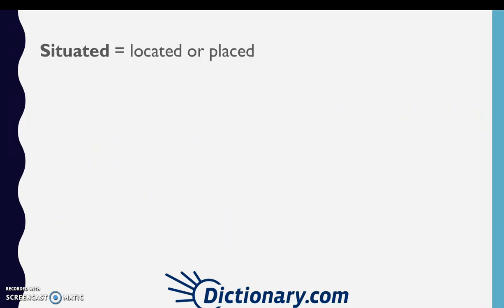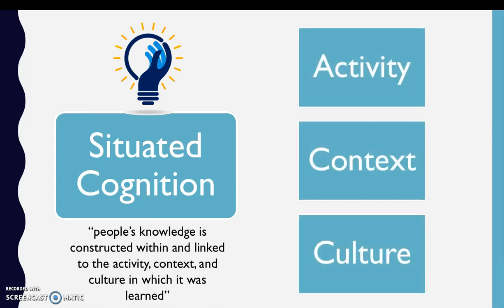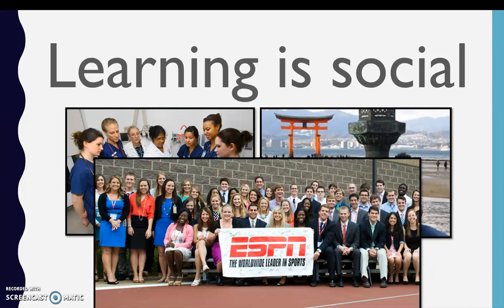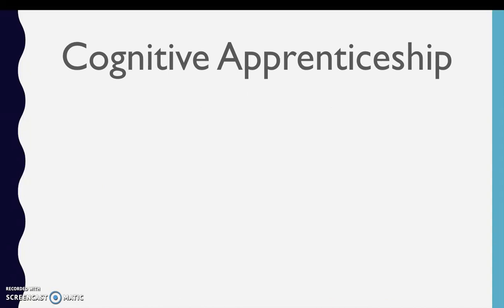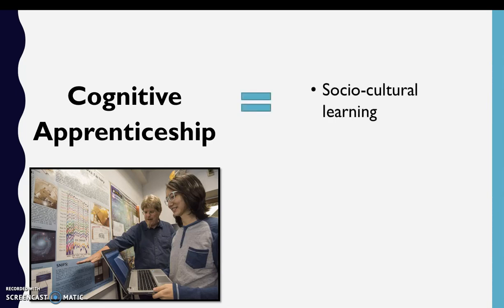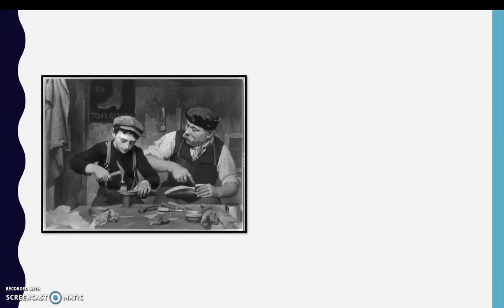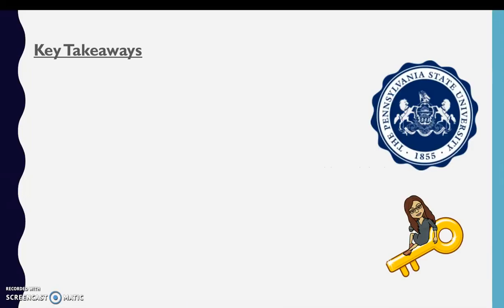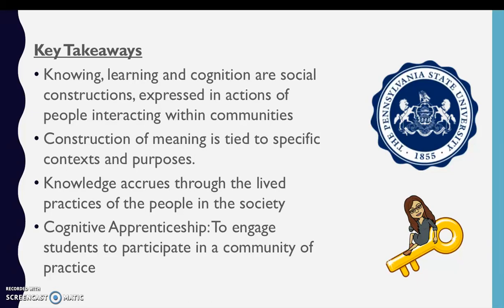Situated Cognition - AHE 603 - Spring 2018